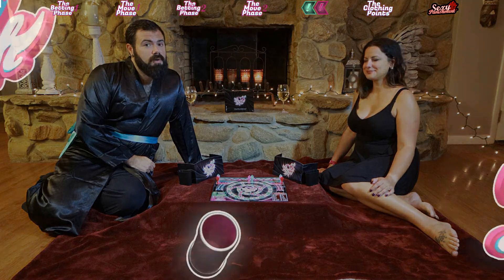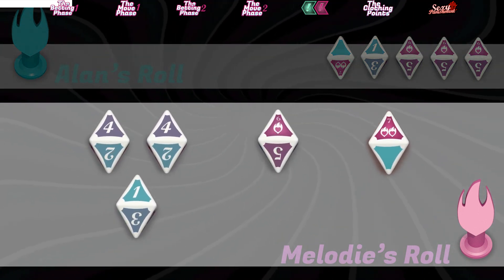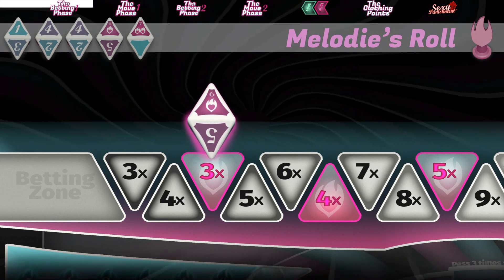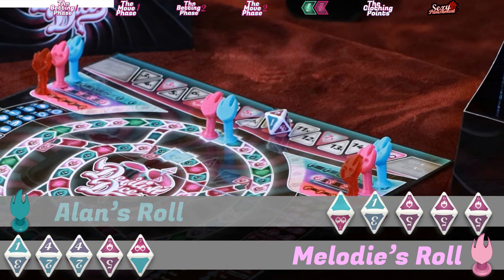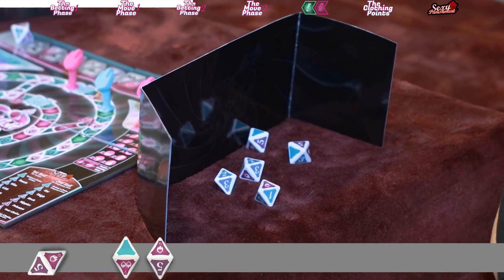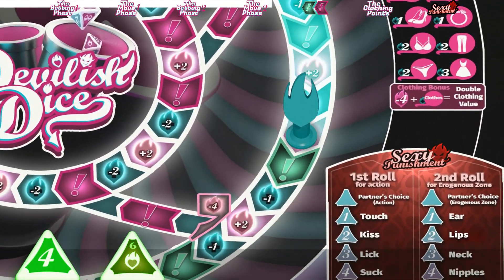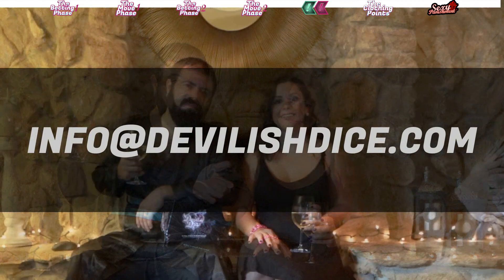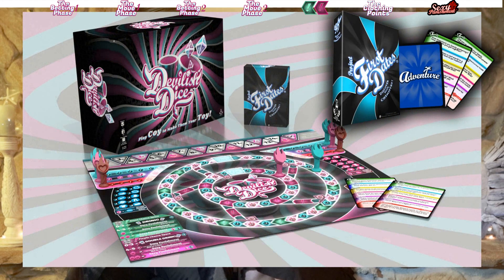Devilish Dice - How to Play!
Devilish Dice is a game for couples that is most similar to Liars Dice but this game has a unique twist. There is stripping and sexy punishment for the losing player. The game is great for competitive couples but ultimately there is no loser when you both get to have some fun in the end.

This video aims to help describe in detail how to play the game and gives lots of pointers on how to strategize and win the game against your partner.

0:00 - intro
0:10 - Board layout Description
2:04 - The Betting Phase - 1
5:11 - Mel Wins the first betting Phase
5:28 - The Move Phase - Mel Starts
7:05 - The Betting Phase - 2
8:22 - Alan wins the second betting phase
8:54 - Green and Purple Chance Space explanation
10:26 - Melodies second move roll
11:47 - Clothing Points explanation
13:17 - Sexy Punishment explanation
15:07 - Win and lose conditions
16:05 - Outro